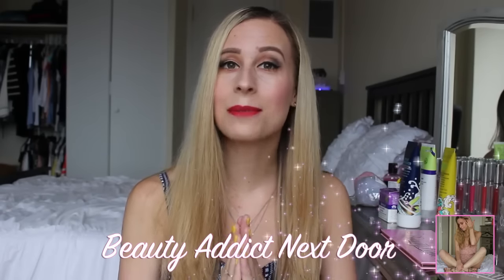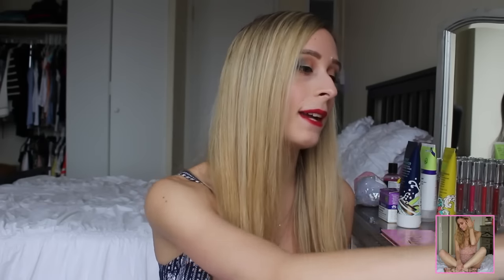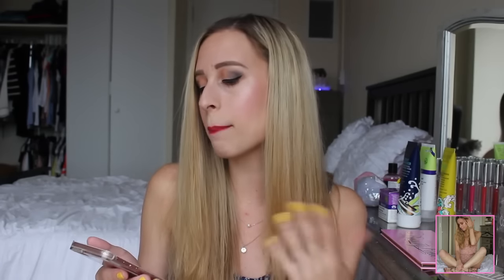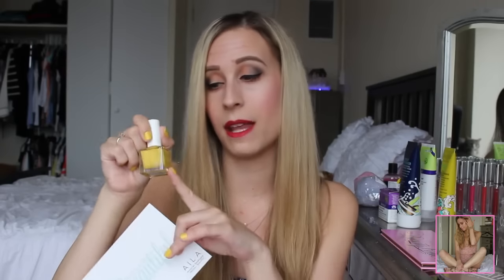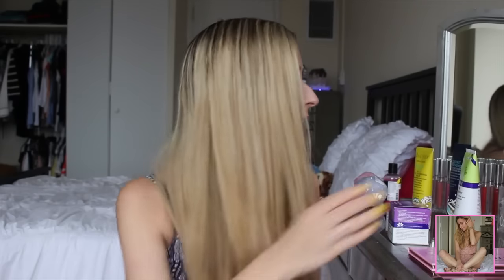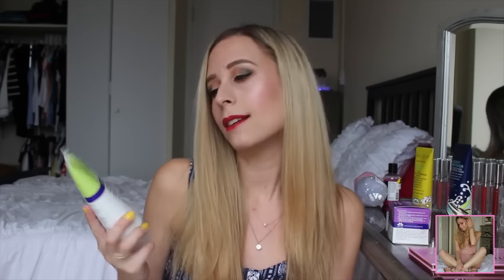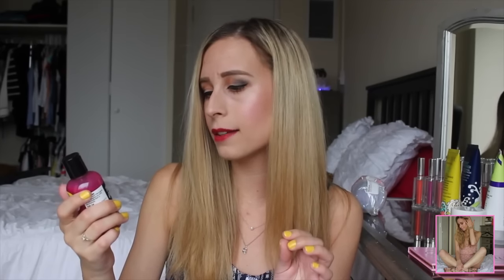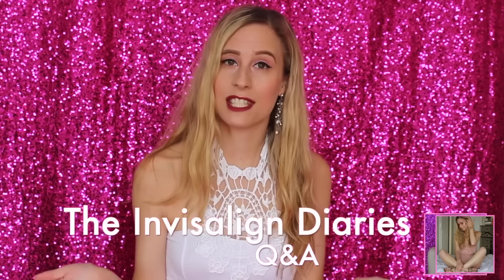Summer Vegan & Cruelty-Free Beauty Haul + First Impressions | Collab with Beth K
BEAUTY ADDICT NEXT DOOR:

Hi Beauty Addicts! I am Alex a.k.a. Beauty Addict Next Door. My channel is (as of 01/29/2016) a cruelty-free channel! If I ever mention a product that you do not feel is cruelty-free or if there are any brands that you think I should try that are cruelty-free, let me know! Going cruelty-free has been quite a learning experience for me. Any help or advice that you could give me would be great! Love you Beauty Addicts!

Channel for YouTubers and aspiring YouTubers to learn how to start and improve their channels.

-The Beauty Addict Diaries-

A lifestyle channel that includes vlogs, DIYs, baking, health, tags, etc.

Occasionally, I throw in an extra video (vlog) that usually goes up on Thursday.

PRODUCTS MENTIONED:

Aila Cosmetics Nail Polish in Pinecuporn and House of Paine
Glamour Dolls Fakecation Bronzer
Glamour Dolls Kitty Kisses Tinted Lip Balm in Fairy Tail - Clear
Glamour Dolls Eyeshadow in Sorcery
Glamour Dolls Lip Creams in Selfie, Dump Him, Boxed Wine, Juicy Melons,
Jeffree Star Cosmetics Beauty Killer Palette
Jeffree Star Cosmetics Velour Lip Scrub in Strawberry Gum
Derma E Purifying Gel Cleanser
Derma E Firming DMAE Moisturizer with Alpha Lipoic and C-Ester
Pacifica Coconut Damage Mask
Pacifica Best Day Ever Extend Balm
Lush Shower Cream in The Comforter
Lush Bath Bombs in Blackberry and Twlight
Forever21 Tops, Necklace, and Romper

MAKEUP:

Jeffree Star Beauty Killer Palette (China White, Courtney, and Black Rainbow)
e.l.f. Exper Liquid Liner (Jet Black)
e.l.f. Brightening Lavender Primer
Too Faced Born This Way Foundation (Nude)
e.l.f. HD Lifting Concealer in Light
Too Faced Love Flush Blush (Justify My Love)
Hourglass Ambient Lighting Palette (Incandescent Light)
Anastasia Glow Kit in That Glow (Sunburst)
ColourPop Brow Pencil in Dope Taupe
ColourPop Gel Liners in Swerve and Honeydude
Too Faced Better Than Sex Mascara
Glamour Dolls Lipstick in Boxed Wine

OUTFIT:

Top: Forever21
Earrings: Rue21
Bracelete: Pandora (customized)
Necklace: Forever21
Nails: Aila Cosmetics Pinecuporn

FAQ:

Alex

Where is your pink sequin backdrop from?
I got it off of Amazon. The brand is "Backdrop Express" and the product is called the "Raspberry Pink Sequin Fabric Backdrop 5ft x 6ft"

Physicians Formula Nude Wear Foundation in Light
Physicians Formula Cushion Foundation in Light